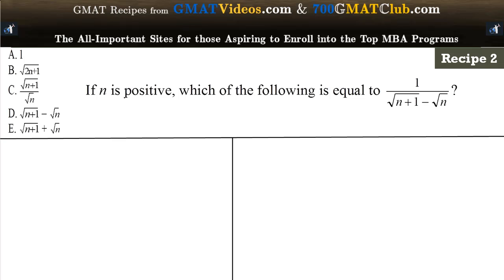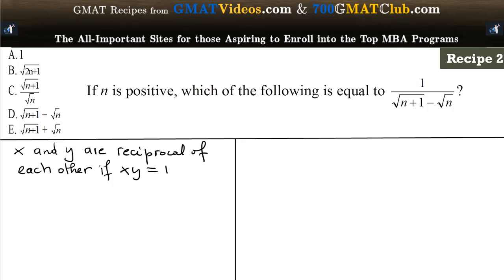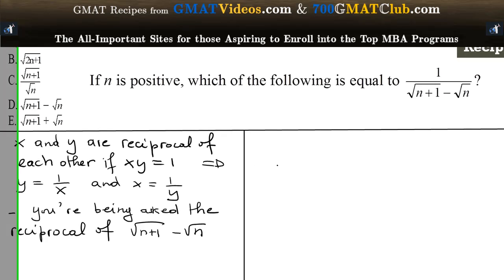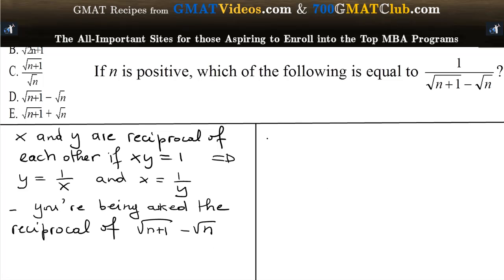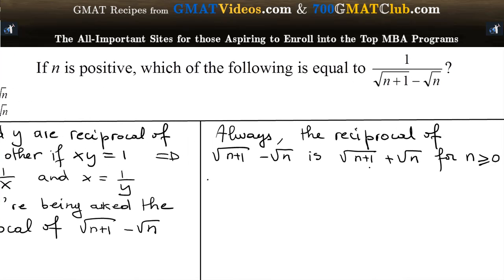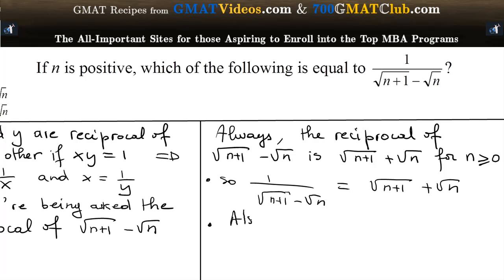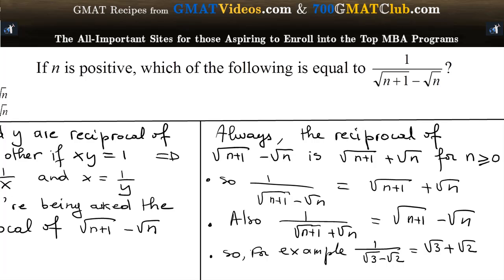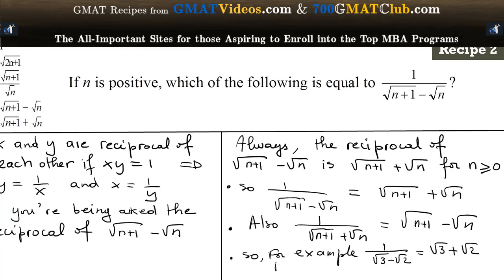GMAT Tutor - GMAT Sample Questions - Conjugate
to work with an elite GMAT Tutor who will coach you to true GMAT success with excellent coaching and the best gmat sample questions and gmat videos around.